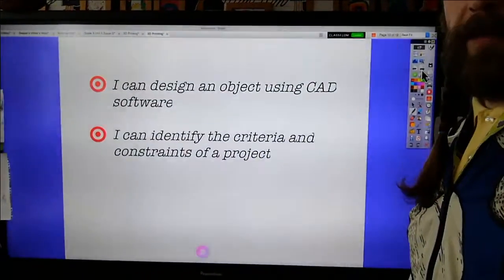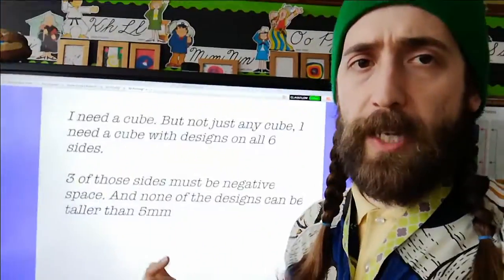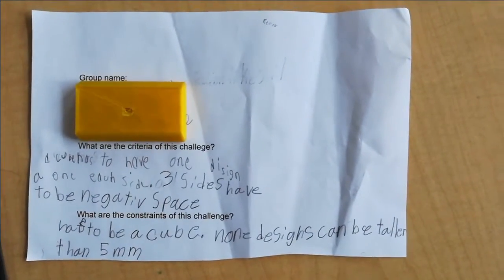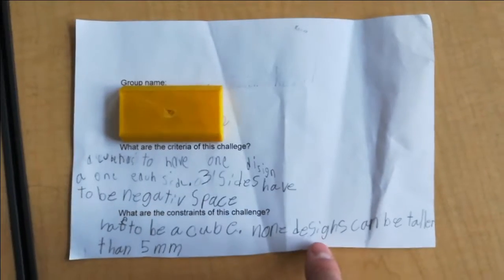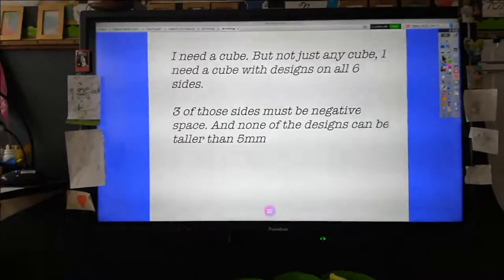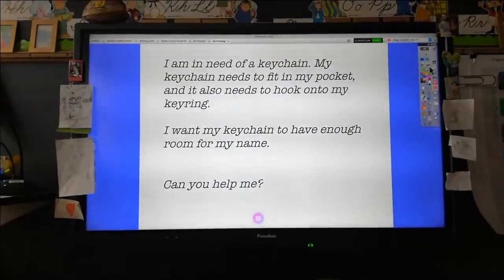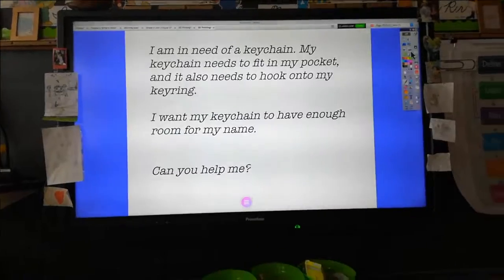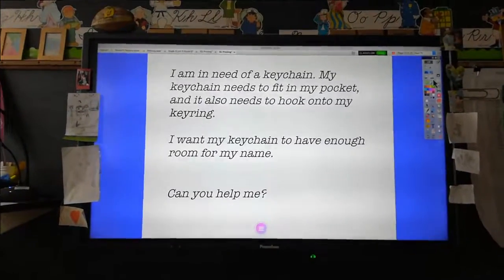Engineering Design Challege - Lesson 2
In this set of lessons my students get hands on, putting their knowledge of criteria and constraints to the test, and exploring the awesome world of TinkerCAD